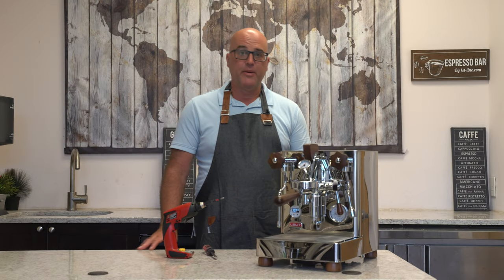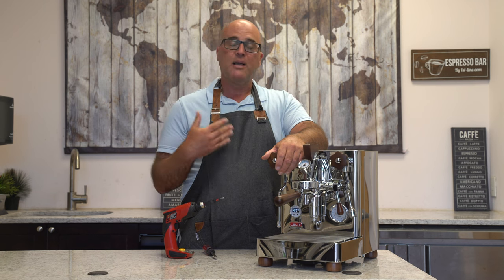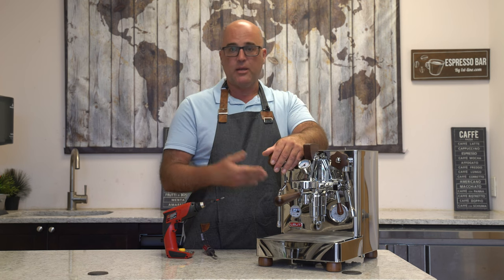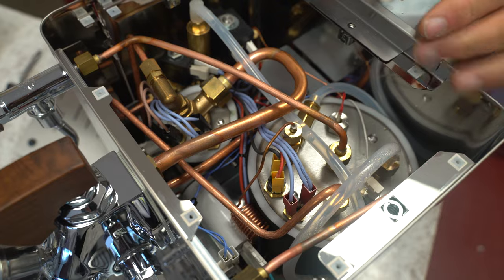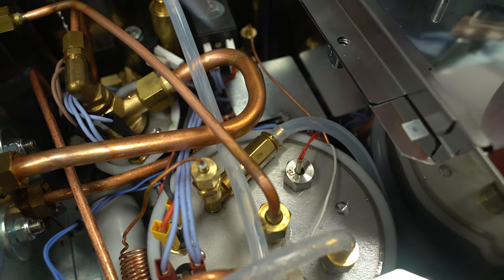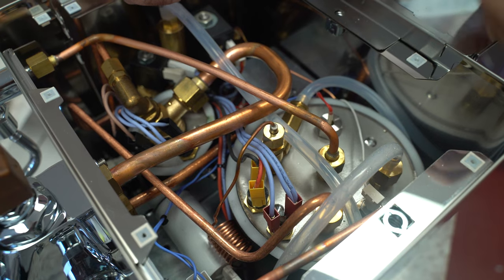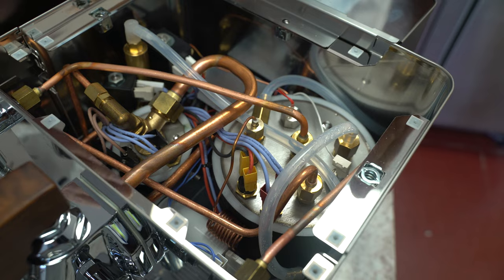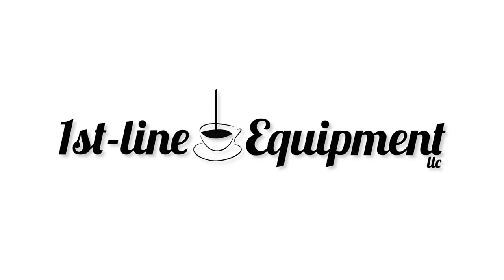Tech Support: Spout Leakage Lelit Bianca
Please proceed at your own risk as 1st-line Equipment neither assumes, nor accepts any responsibility for any injuries, losses, or damages by the user. There have been some cases of a leak from the spout in the lower front panel. Learn more on how to diagnose which part(s) is/are the issue. Make sure to take corrective action on the water.